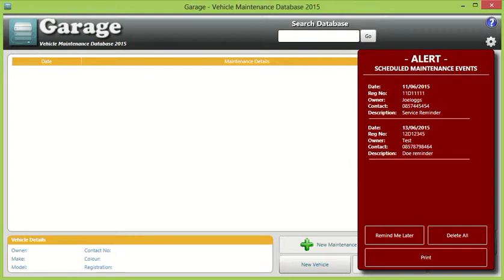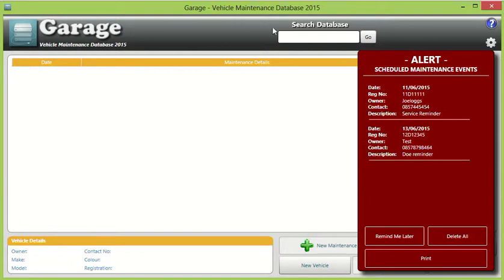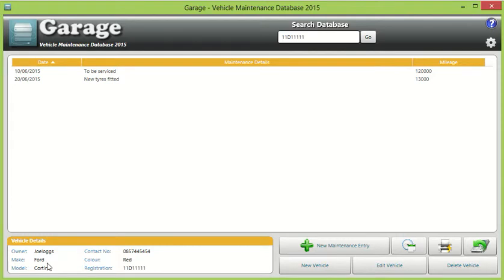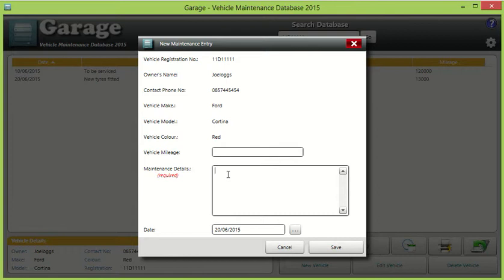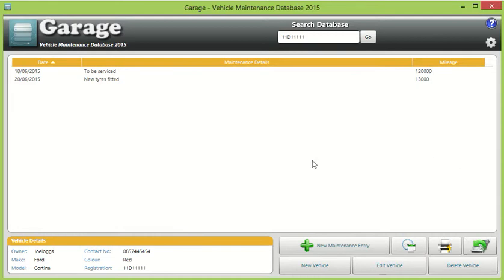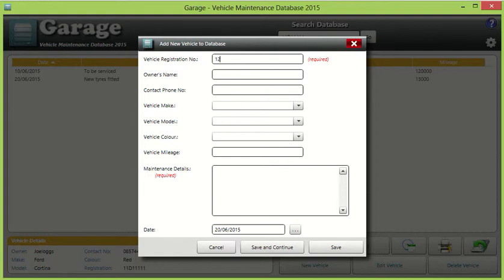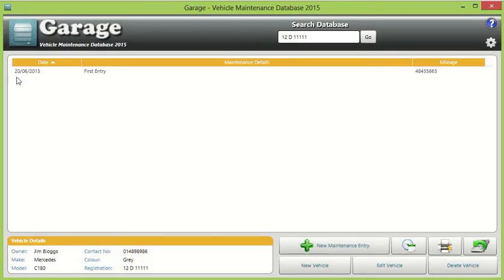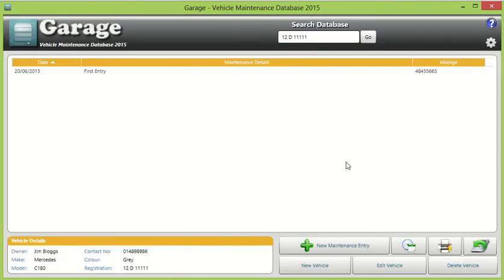Car Van Truck Garage Maintenance Service Database Software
This software is designed for all Auto mechanical Garages and Road Vehicle Service Depots